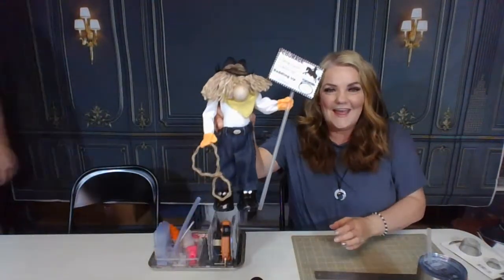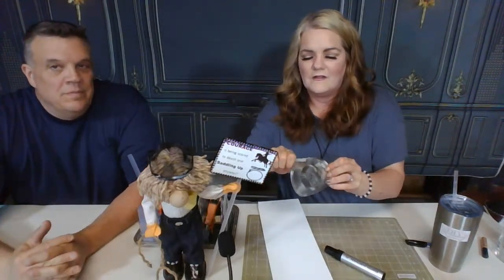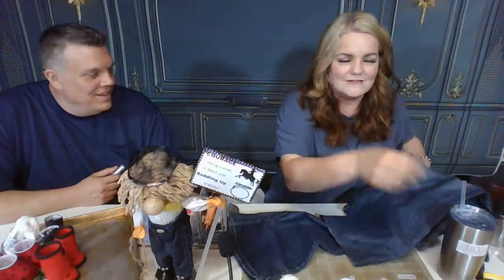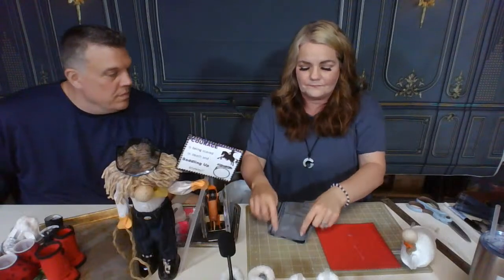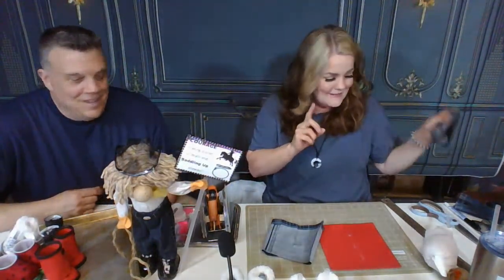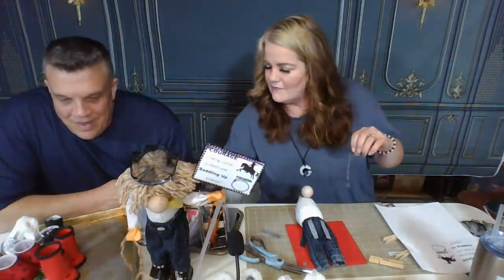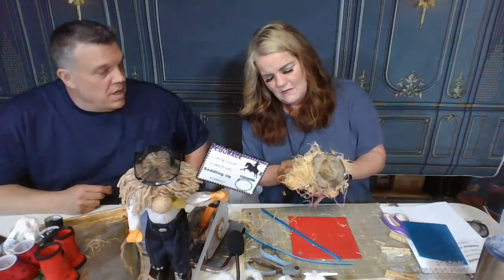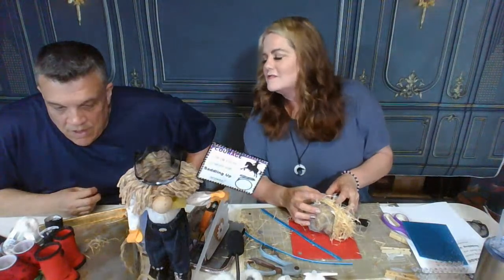DIY Tutorial Craft Party to Learn to make this cute little Cowboy Gnome! 🤠 🤠. 🤠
In this tutorial you will learn to make these super easy Cowboy gnomes. They are perfect for those of us liking the Western themes. I have a cute little cowboy-up message that can be attached to them. Also, they are great all-around gnome decor.

Free downloadable shoe templates available on my blog. Click this link to access them:

Basic supply list:
If you can't find the Balloon sticks at your local DollarTree you can order from Amazon.
Amazon Gorilla Dual Temp Mini Hot Glue Gun Kit